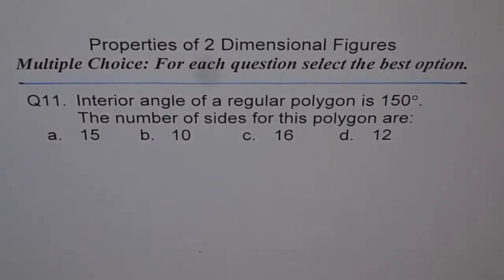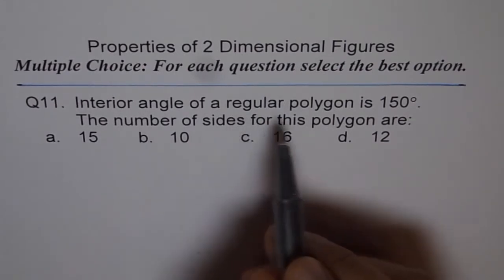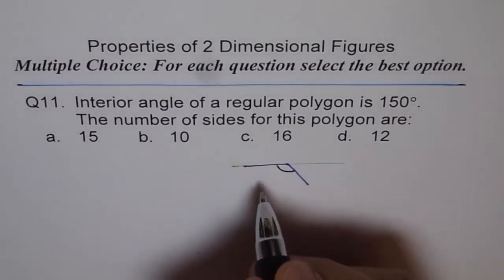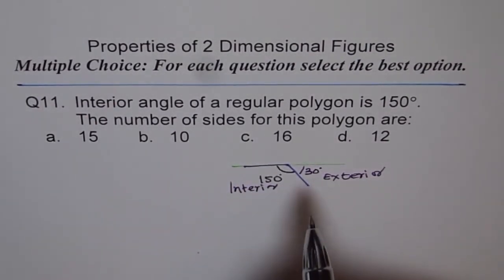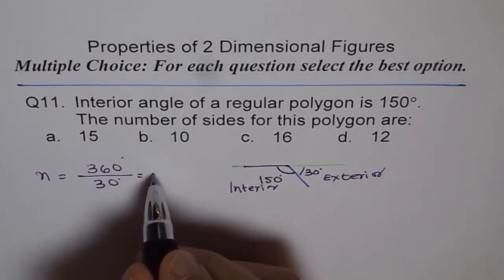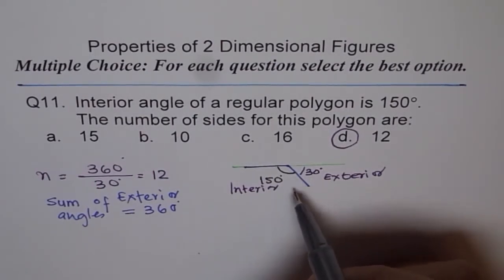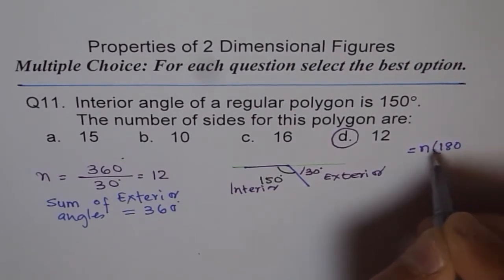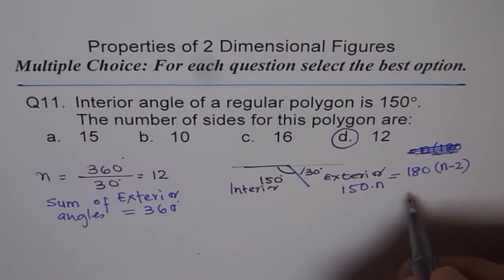Given Interior Angle of 150 Find the Number of Sides Q11